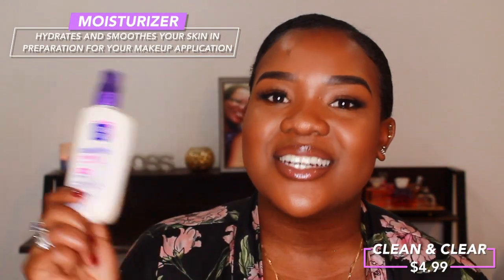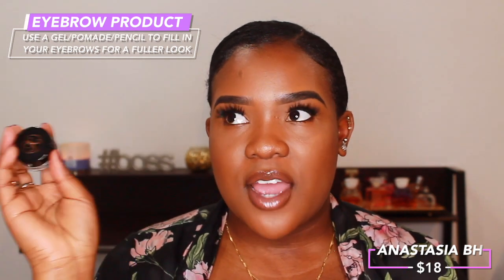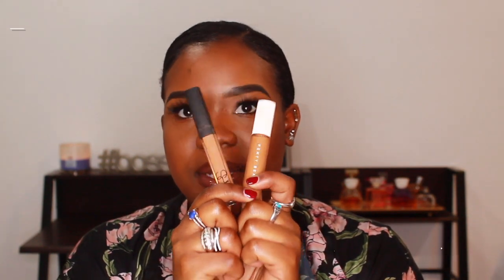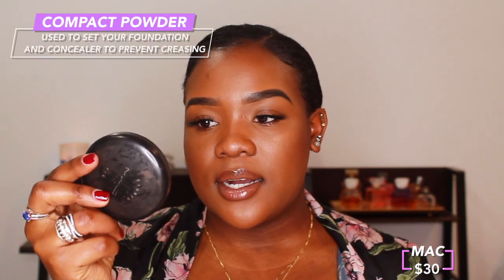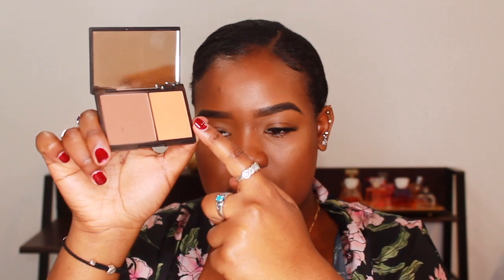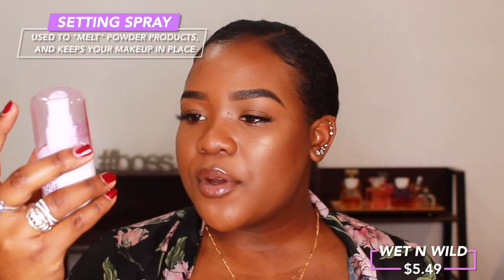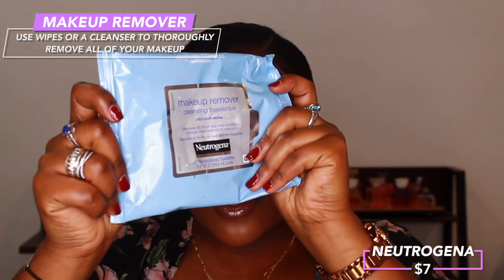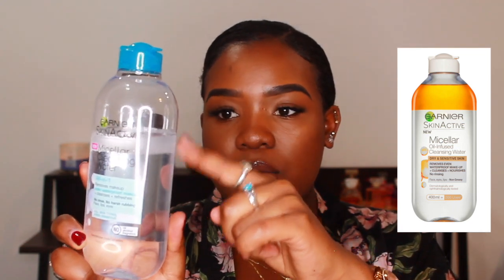BACK TO BASICS: Makeup Bag Essentials | Nokuthula Chasosa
Hey loves, so this is the last video of my back to basics series! In the video, I share with you all the items that I think are essential to starting or building your makeup kit!

I hope you all enjoyed this series, and I really hoped it helped you!